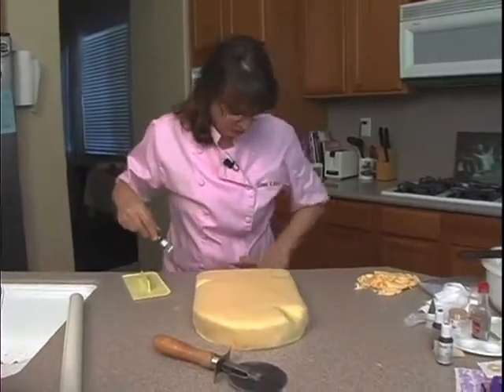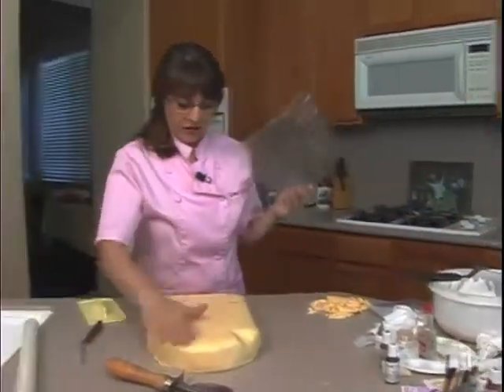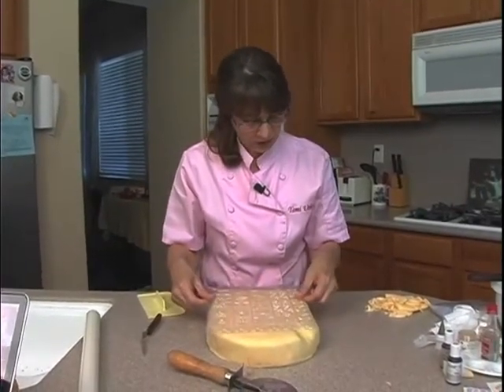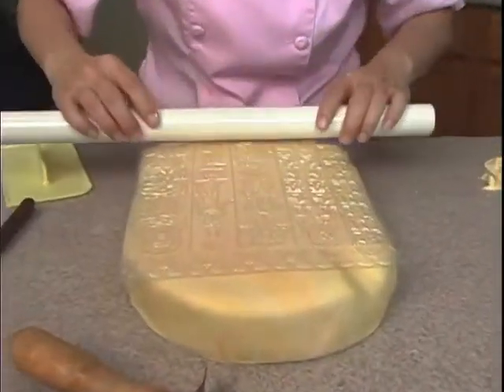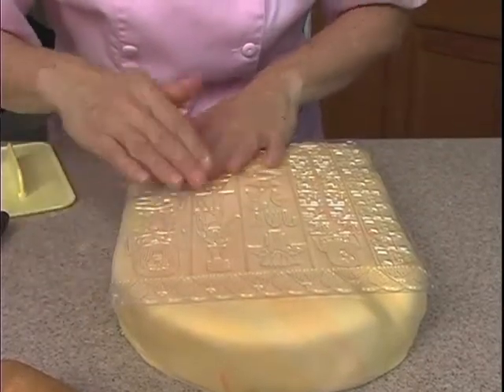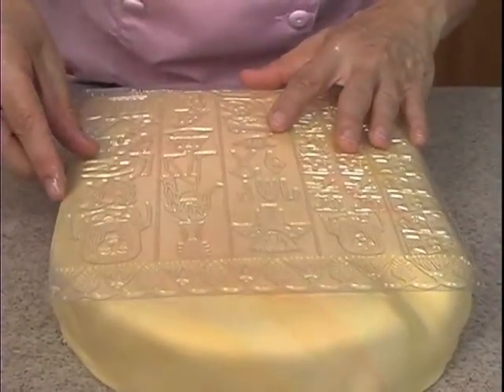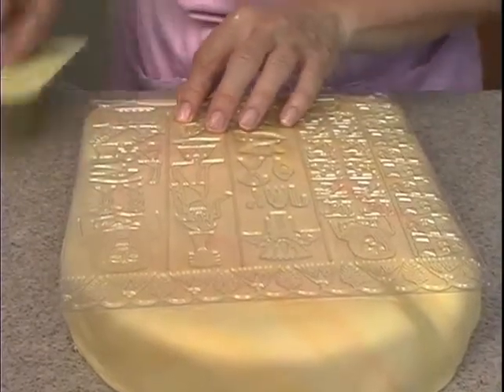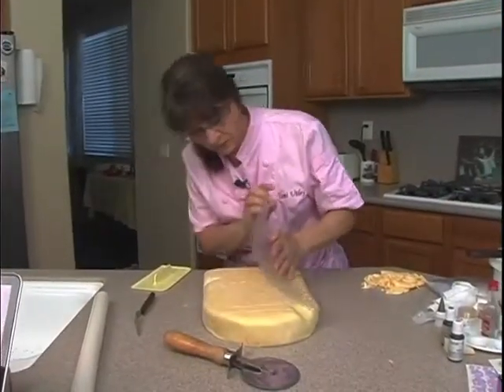Egyptian Cartouche Tablet Over-the-Hill Birthday Cake Decorating How To Video Tutorial Part 5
What better way to celebrate landmark birthdays than with this fun "Ancient" cake. It makes a statement with it's Egyptian hieroglyphics and even has a perfectly made Scarab walking over it.
This is from the imagination of award winning decorator Tami Utley, and she shows you step-by-step how to make the cake and the scarab.
Then add ancient lettering, and it's a complete, fun, over-the-hill birthday or  retirement celebration cake!
The full video course, and more than 625 others, may be enjoyed completely AD FREE in the YummyArts library, 24/7.